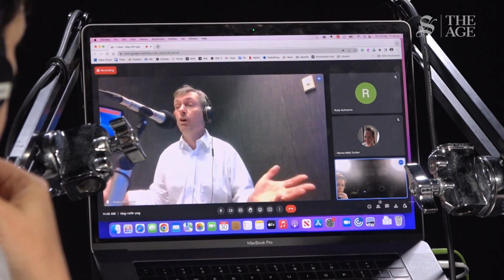Should the Greens have backed Labor's climate bill?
Jacqueline Maley is joined on the Please Explain podcast by National environment and climate editor Nick O’Malley and Chief political correspondent David Crowe to discuss the week in politics.

The federal government and the Greens both declared victory after long negotiations about key climate policy. The policy - called the safeguard mechanism - imposes a hard cap to stop the nation’s industrial pollution rising. It also forces companies to shell out hundreds of millions of dollars to offset their greenhouse gas emissions.

Crucially, however, the deal struck with the Greens doesn’t rule out new fossil fuel production - the thing climate scientists say is needed to stop runaway climate change.

So why did the Greens agree to the deal?  And how exactly will this new mechanism help Australia reach its climate targets?